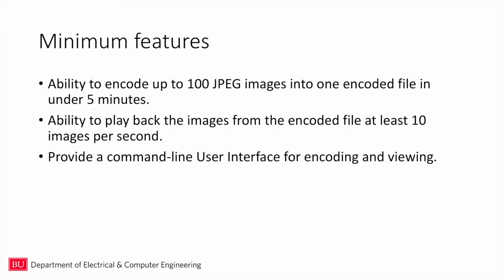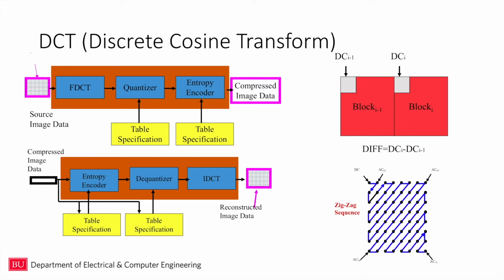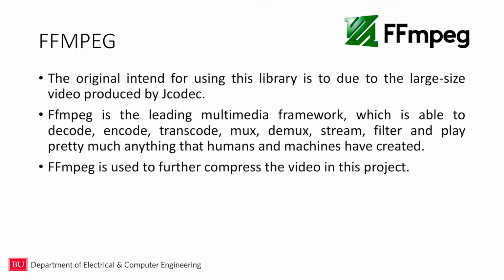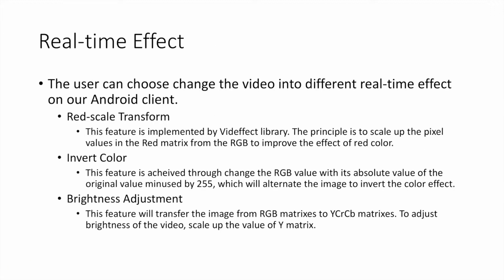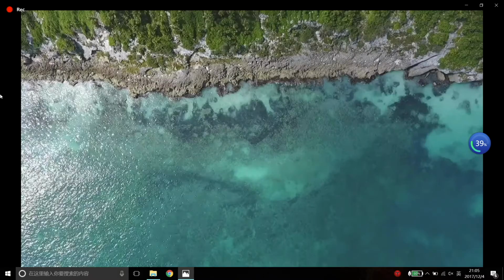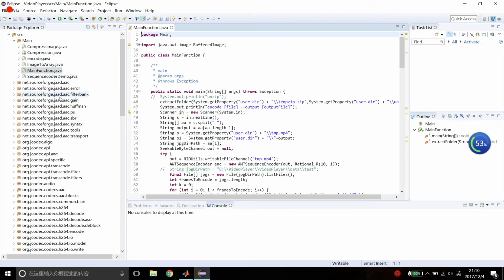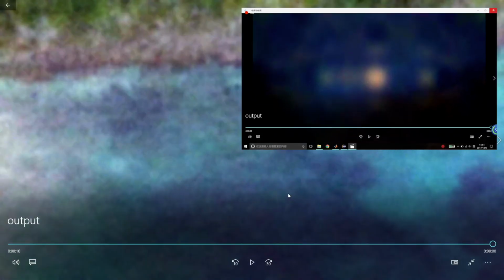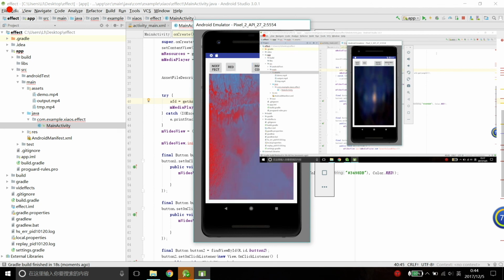Group5 VideoPresentation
Project: Video Encoder
Team members: Jiameng Fan, Zihao Yuan, Qijun Liu, Jun Yu, Haoyu Li